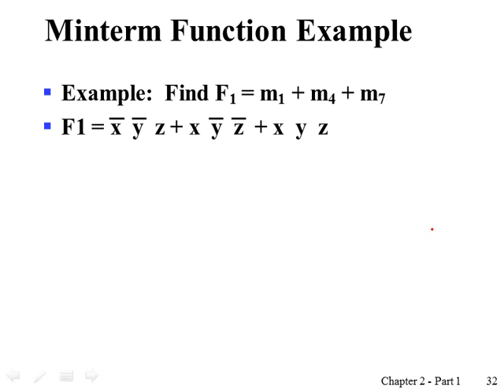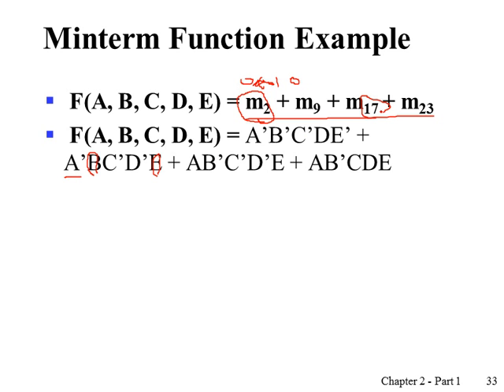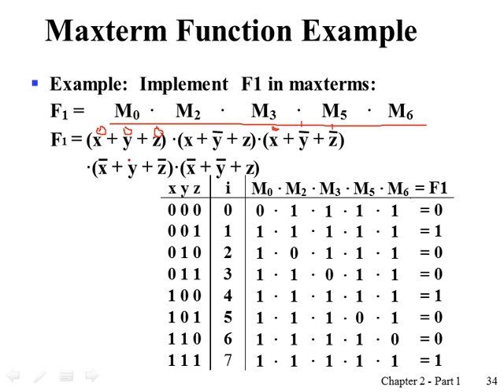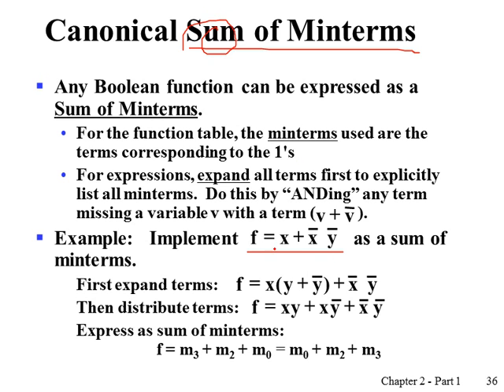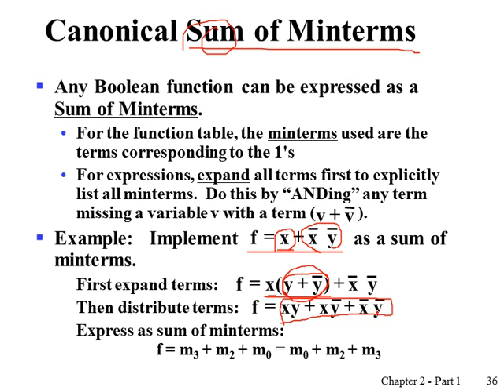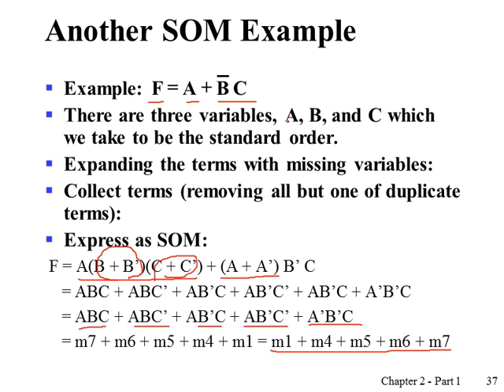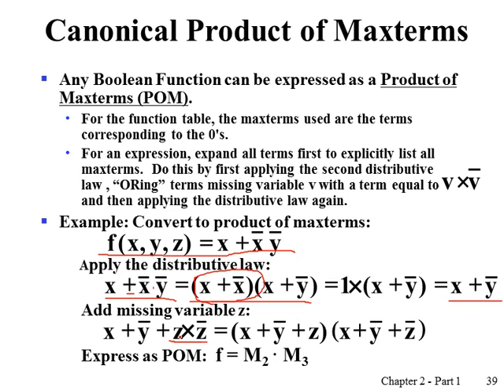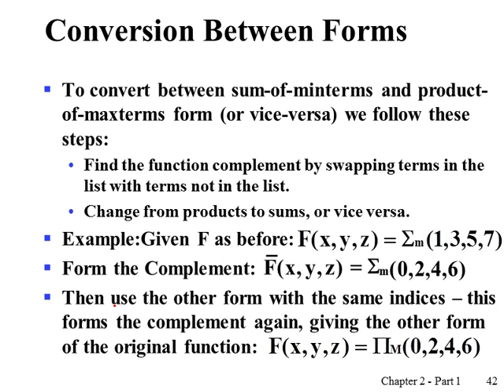Chapter 2 Part 5 Canonical Forms (2)